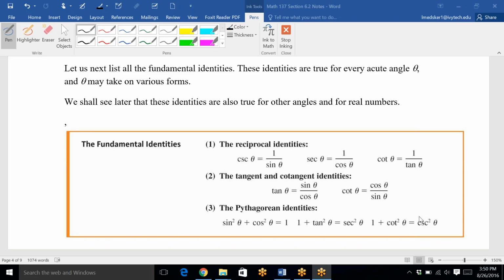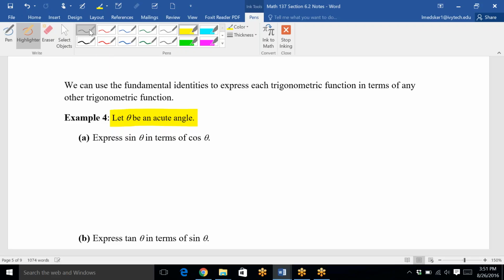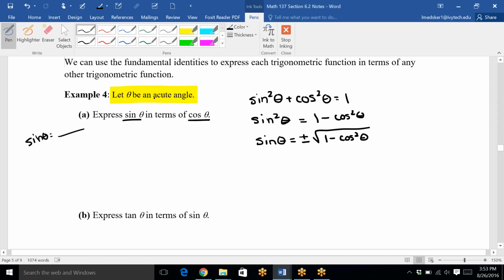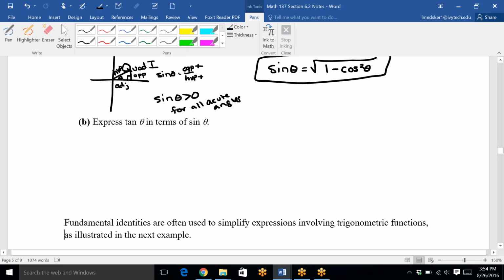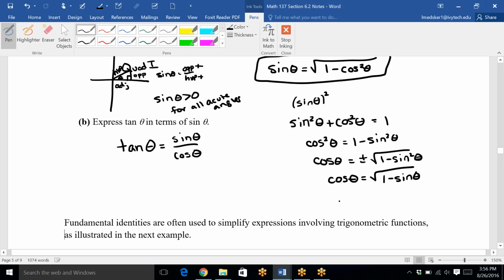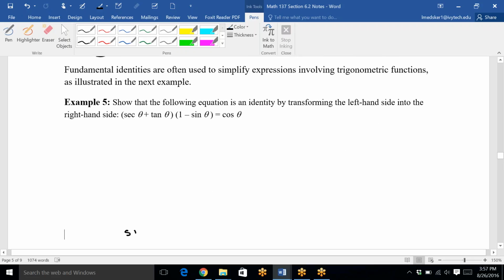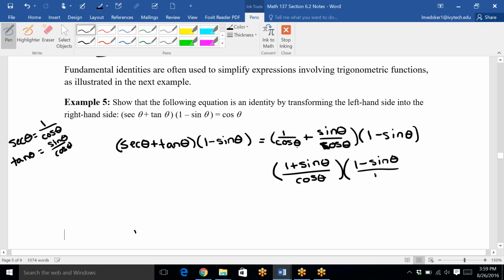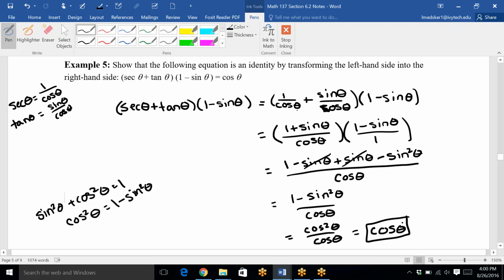6 2 Part 1 Math 137